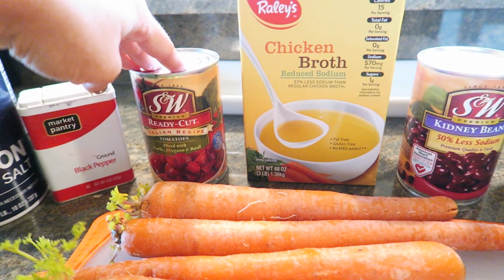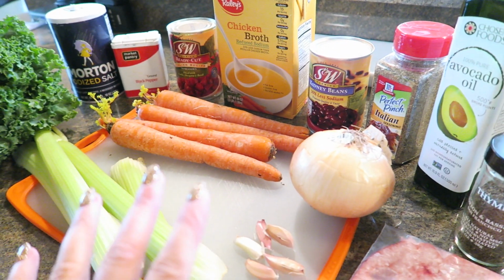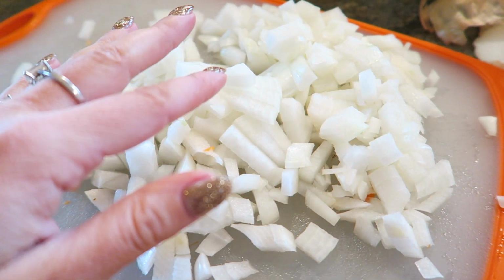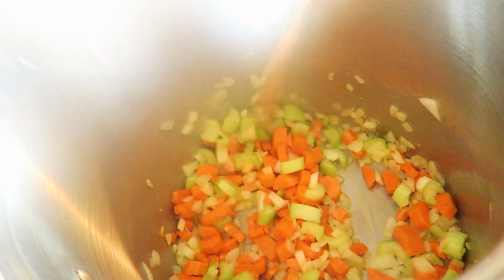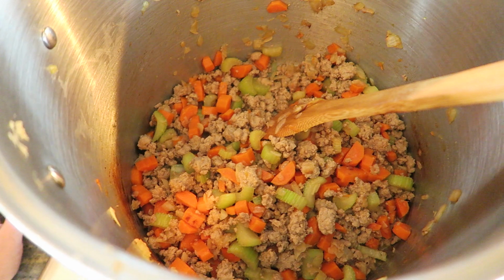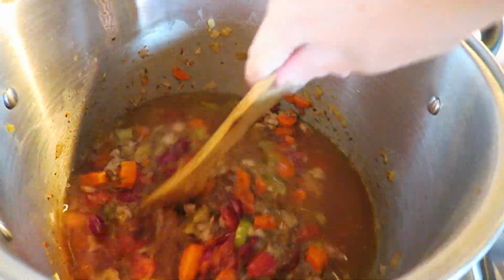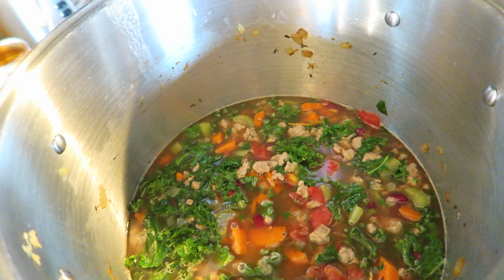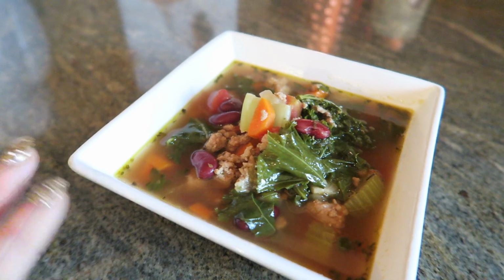FALL SOUP RECIPE: Turkey & Kale | Vlogtober Day 14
Hi Guys! For today's vlogtober I'm sharing my favorite Fall Soup Recipe with you. This turkey & kale soup will keep you warm & cozy with this cooler weather and will also keep you nice and full while still feeling healthy. ENJOY! x

♡ Social Media ♡

♡ EBATES: Always use this before you start shopping online to earn cash back!

 ♡ About Me ♡

Hi Guys! I'm Sam. This channel is dedicated to everything beauty. I love sharing my thoughts on makeup, skincare, haircare etc. I love having a place for everyone to come and see what's good and what's not, in the beauty world. I also have a blog where I post my favorite recipes, more beauty related content and occasional posts of my kids, so be sure to check that out as well.

I usually try to upload 3 times a week, unless things go crazy :) So be sure to SUBSCRIBE to my channel so that you are notified when I have a new video!

I'm also on IG, Twitter, Snapchat & Facebook, so be sure to follow me there too! I love being able to interact with you guys on social media. Twitter is always a great way to get a hold of me quicker if you have a question! All the handles are linked above.

Sam
xx